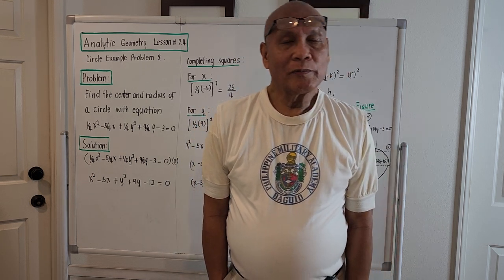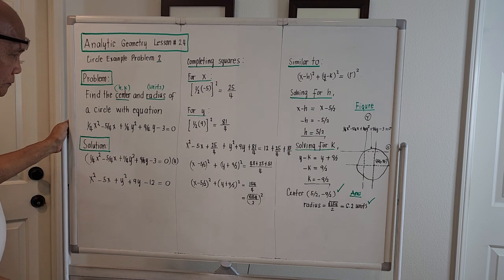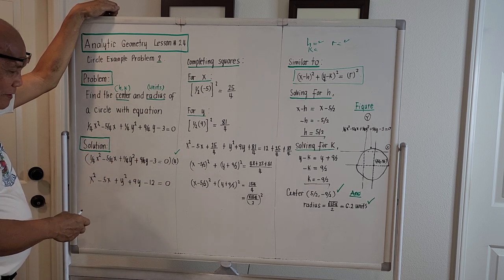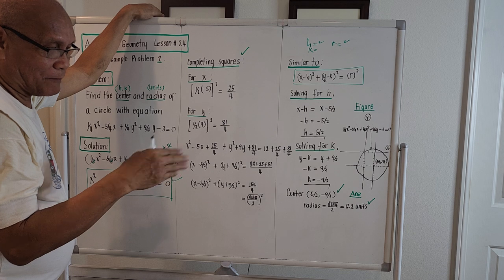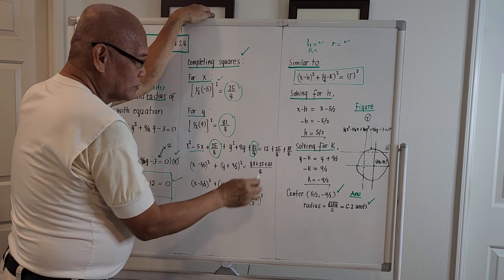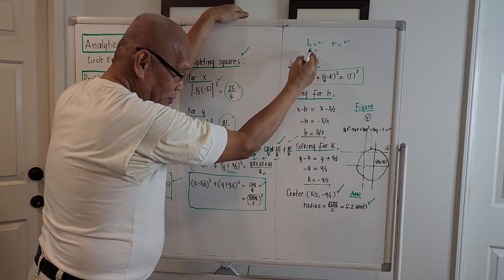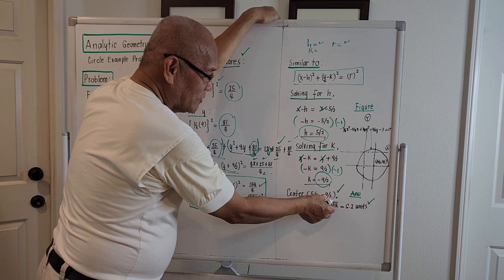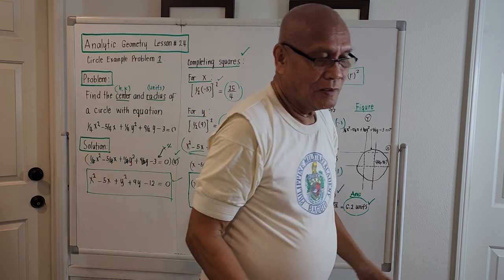Analytic Geometry Lesson 24__Circle Example Problem 2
It showed a circle problem solving for center coordinates and radius .